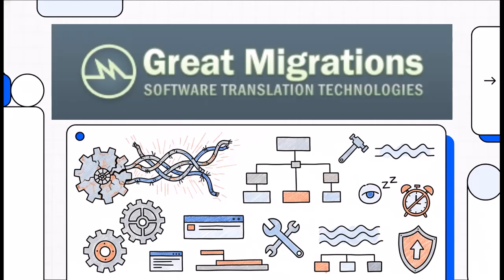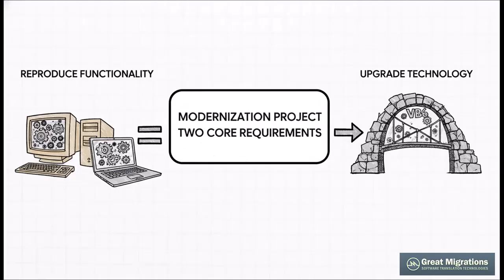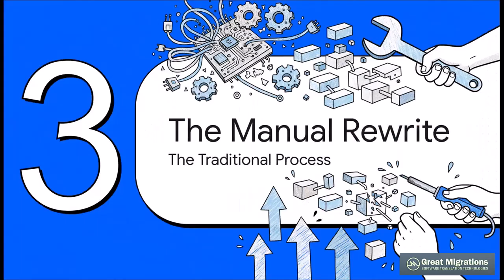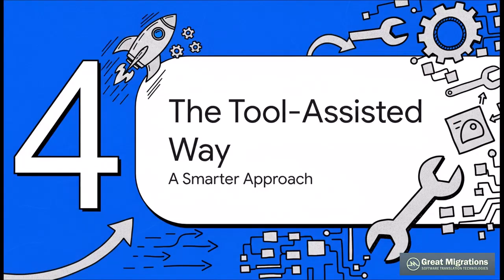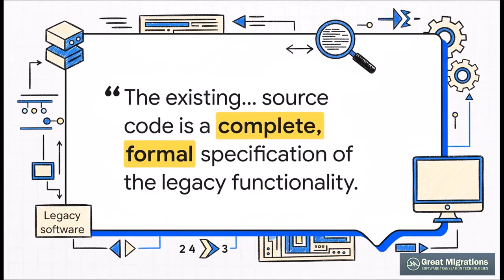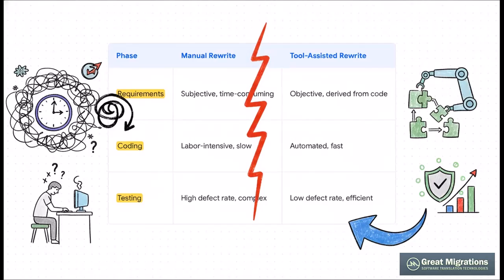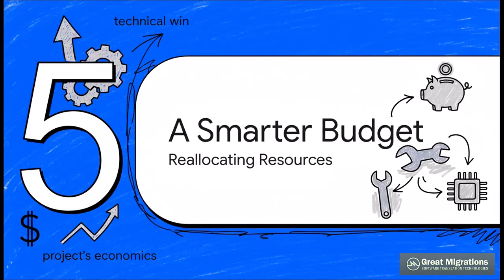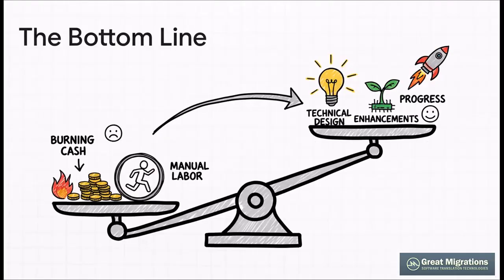A Smarter Way to Upgrade V1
Benefits of the Tool-Assisted Rewrite Methodology
00:00 In this video
00:24 The upgrade dilemma
00:58 The two simple requirements
01:18 The two paths
01:40 Manual rewrite
02:15 Tool-assisted rewrite
03:37 Methodology benefits
05:00 Wrap up

This video was produced by a Google NotebookLM based on the gmStudio Value Proposition article

I find the the tone of the video narrative is a bit "over the top" for my taste.  It makes the right points, but it a bit unbalanced and simplistic, not unusual for marketing content.  On the other hand, I am new to creating videos for you tube, so this is a way to learn.

We welcome any discussion this generates and we look forward to hearing comments.  A new narrative is being developed and will be published at some point.